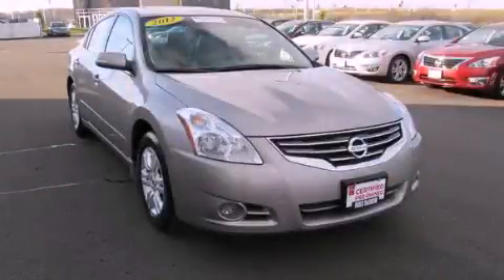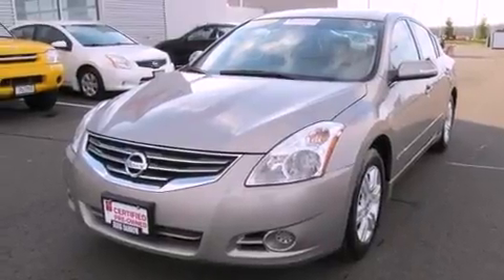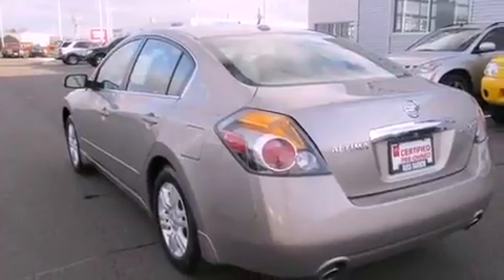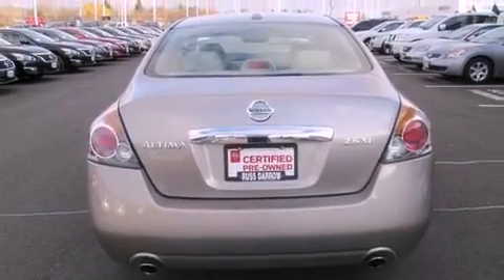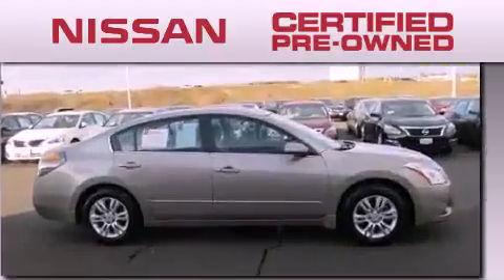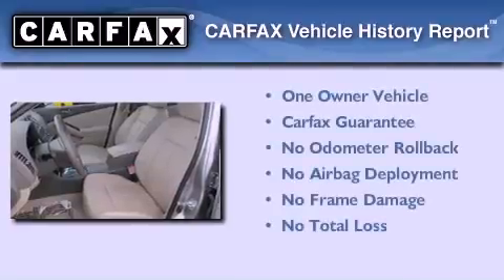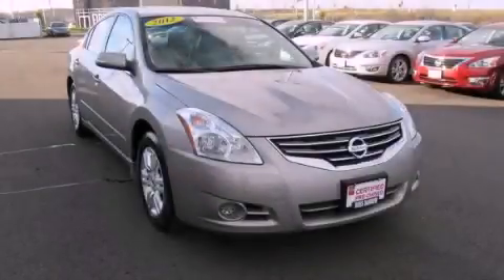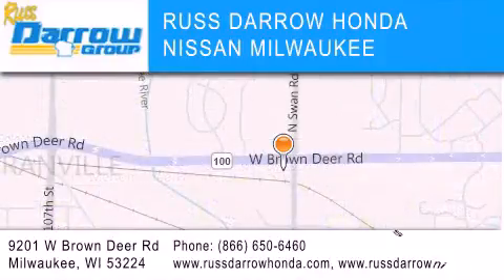2012 Altima Milwaukee WI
Year : 2012
 Make :
 Model : Altima
 Engine : 2.50
 Trans . : CVT with Xtronic
 Exterior : Saharan Stone Metallic
 Miles : 5,278
 Interior : Blond
 Stock : NIG9126

 11212 Metro Blvd.

 2012       Altima Milwaukee WI